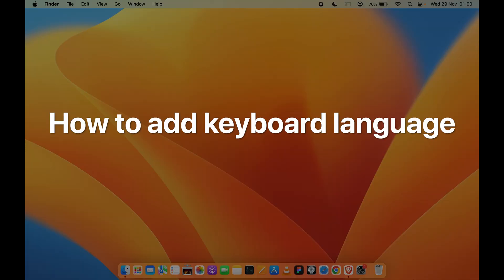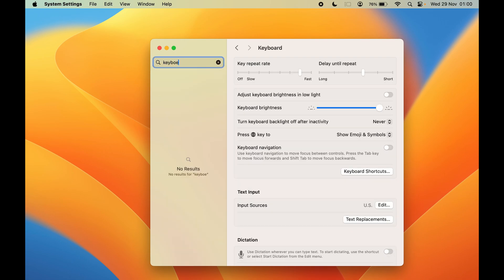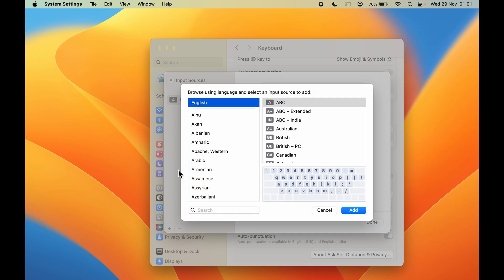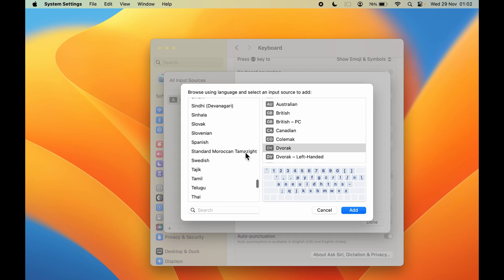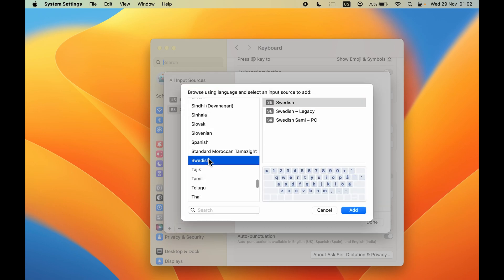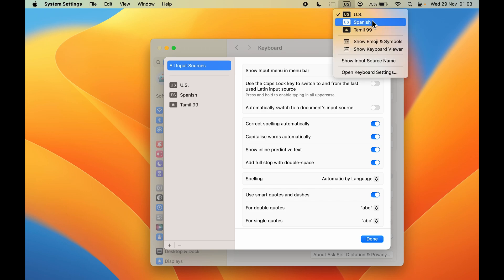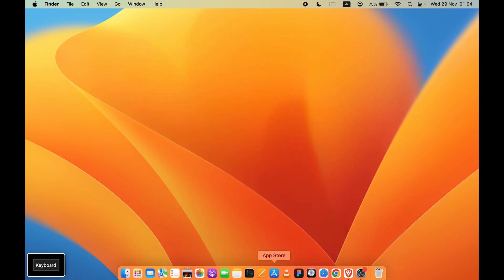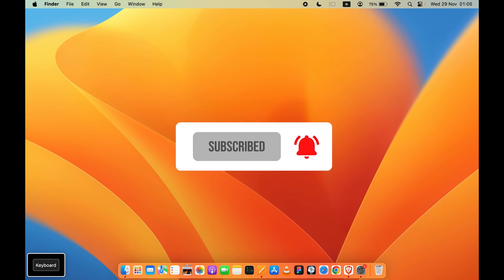Add or Change Mac Keyboard Language - Switch Language in MacBook Keyboard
If you want to change the language of your keyboard on Mac, you need to first add it in the language section. Learn how to add this language and change it whenever you want. Learn how to add the keyboard language in Macbook and how to change it easily.